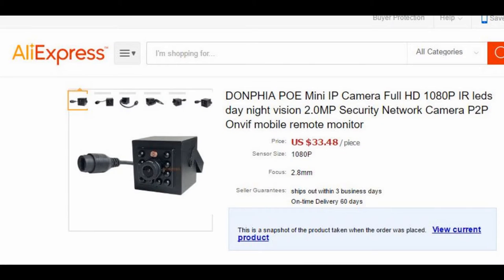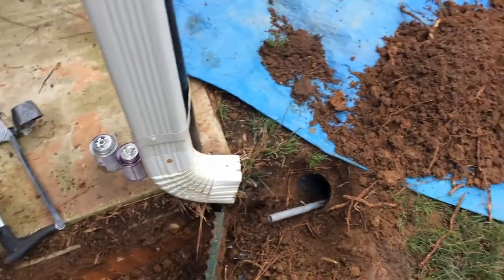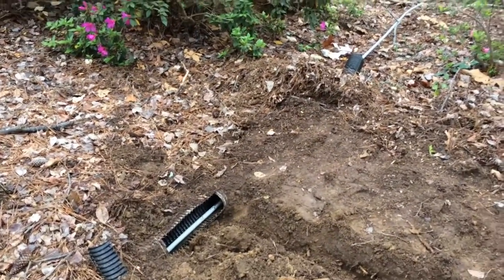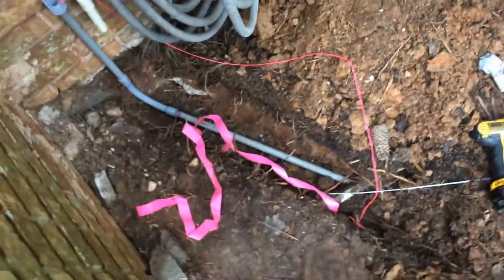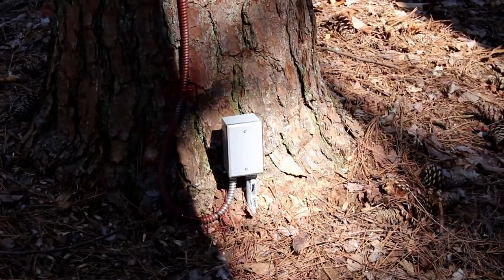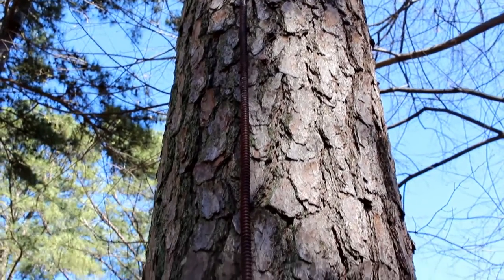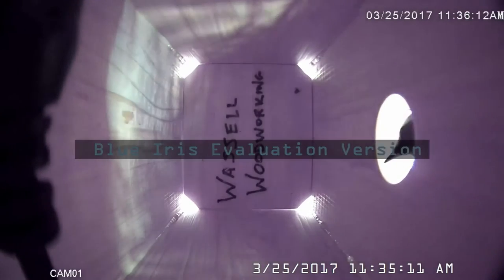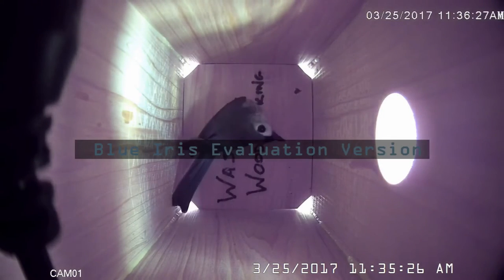Smart Bird House with IP Camera - Part Two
Let's build a smart bird house for spring! This bird house will be made from cypress lumber and will contain a IP Camera to let you view the nest and little chicks. This video will cover wiring up the bird house with the camera and the Ethernet cable.